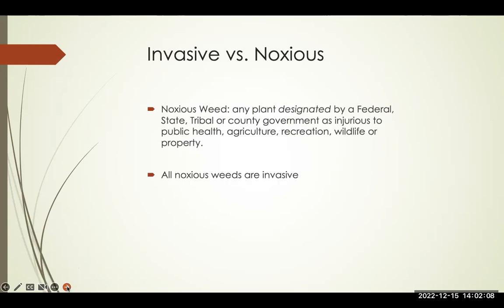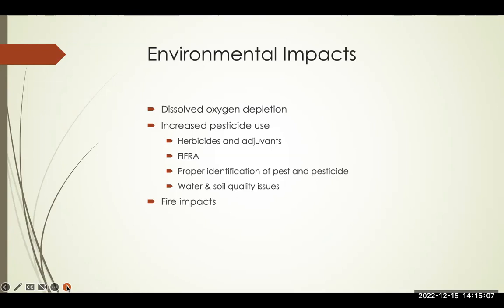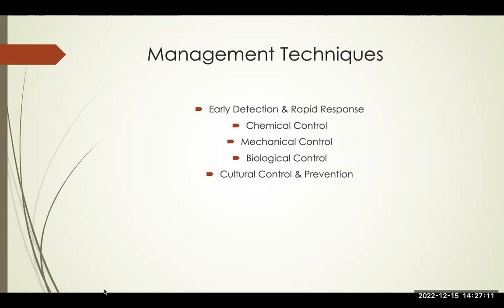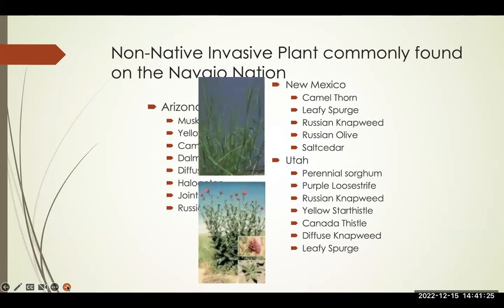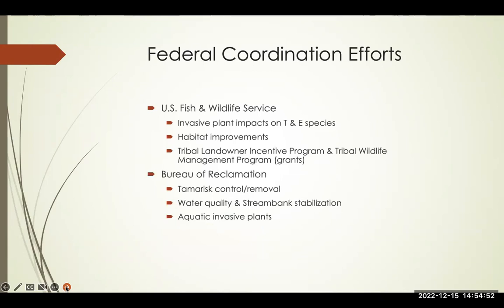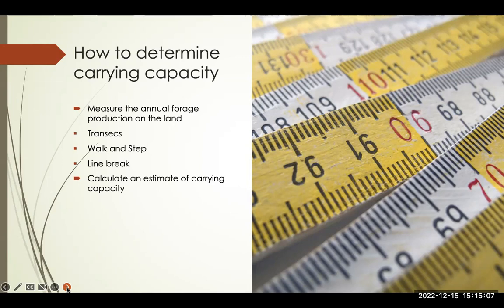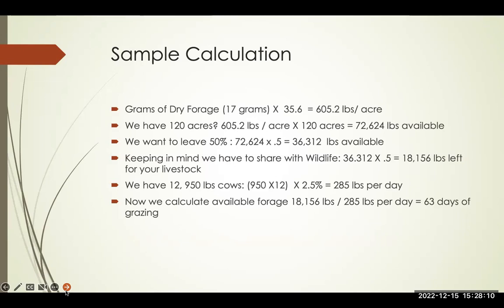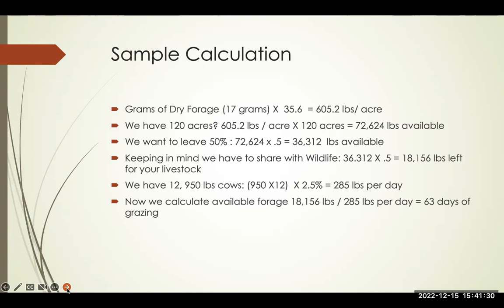Conservation Planning Workshop Part 2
Here is Part 2 of the Conservation Planning Workshop

Timecode
00:00 - Rangeland Management - Invasive Species
1:01:58 - Rangeland Management - What is Carrying Capacity
1:15:39 - Carrying Capacity Calculation
1:38:06 - Q & A
1:42:22 - NSA Project and Dine College Land Grant Office Event Announcements

- Dine College Land Grant Office